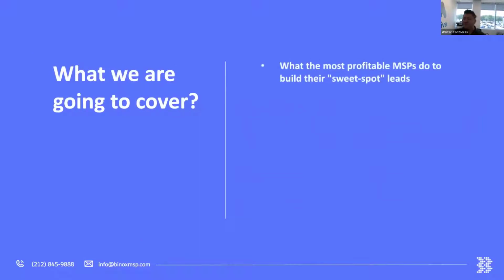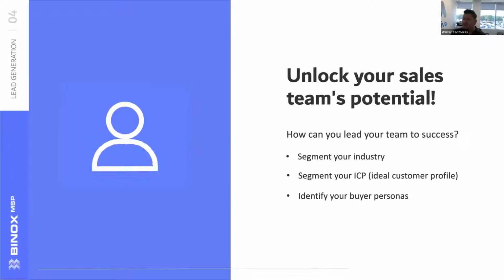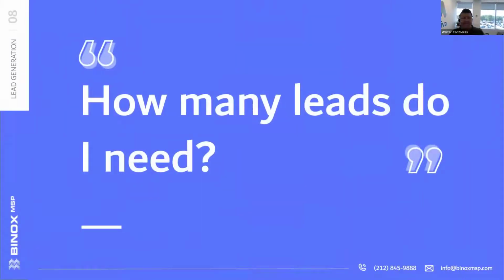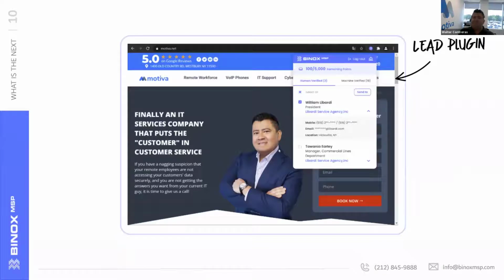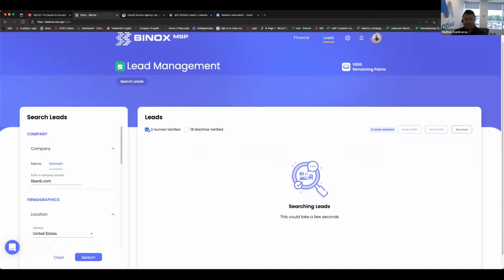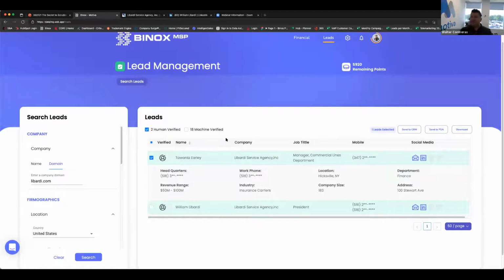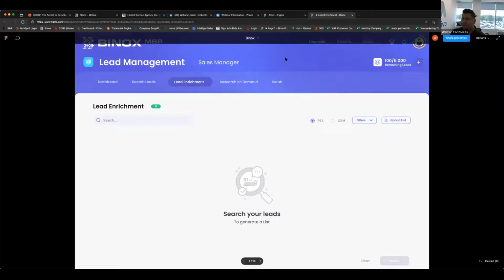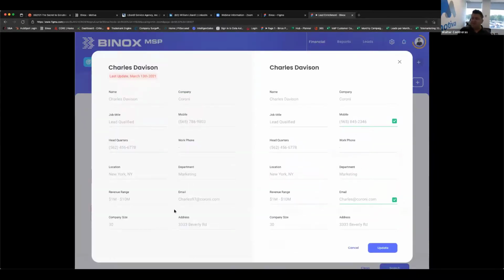Webinar - Building your "sweet-spot" list using 95% accurate human verified data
Did you ever have a prospect or customer list that you wish had updated data? Linkedin profiles, mobile numbers, and more.. see how Binox MSP can help you enrich your data with a click of a button. Build your "sweet-spot" list using 95% accurate human-verified data.